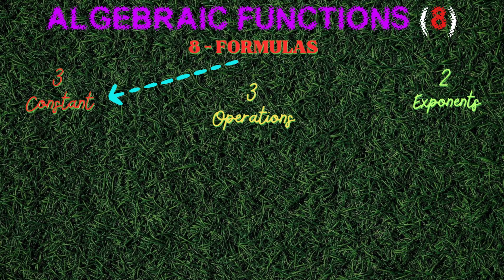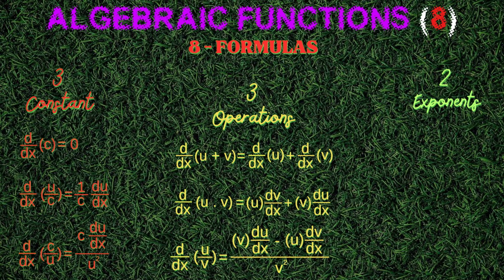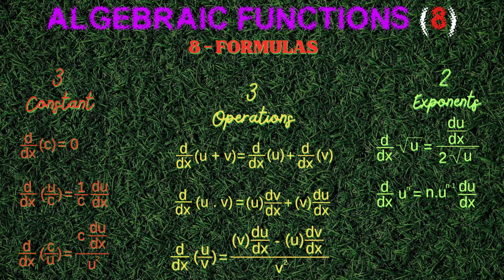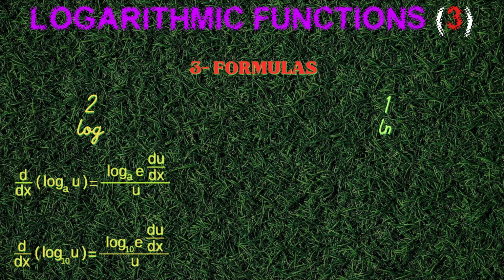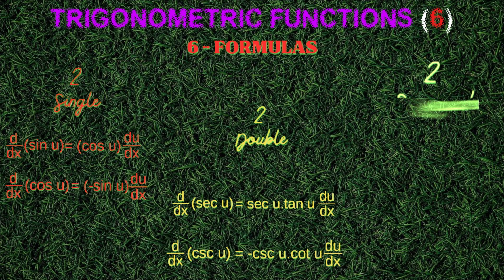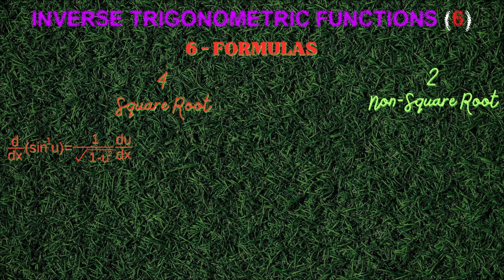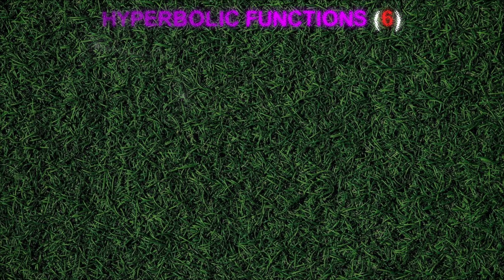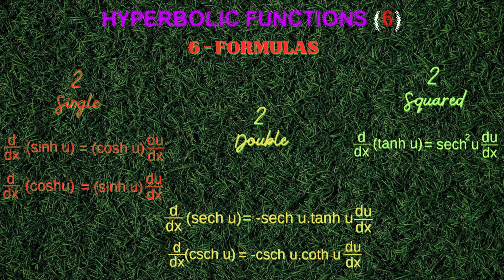This Method Makes Derivatives Formulas Stick Forever | Differential Calculus Tagalog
🔥 This method makes derivatives formulas stick forever — and in this video, you will learn exactly what it is! Fully explained in Tagalog, this tutorial covers what a derivative is and what it means, the specific method or technique that helps you memorize and apply derivatives formulas for the long term, all the essential differential calculus formulas including the power rule, product rule, quotient rule, and chain rule, derivatives of algebraic, trigonometric, exponential, and logarithmic functions, and step-by-step worked examples so you can apply everything immediately — perfect for engineering and math board exam review.

⏱️⏱️VIDEO CHAPTERS⏱️⏱️
0:00 - 0:23 Introduction
0:24 - 0:55 Tricks to memorize all formulas
0:56 - 2:46 Algebraic Functions
2:47 - 3:23 Exponential Functions
3:24 - 3:56 Logarithmic Functions
3:57 - 5:09 Trigonometric Functions
5:10 - 6:25 Inverse Trigonometric Functions
6:26 - 7:39 Hyperbolic Functions

🎯 Best for: Engineering students | Board exam reviewees | Math learners

✅ Antiderivatives
✅ Derivative Formulas
✅ Calculus Formulas